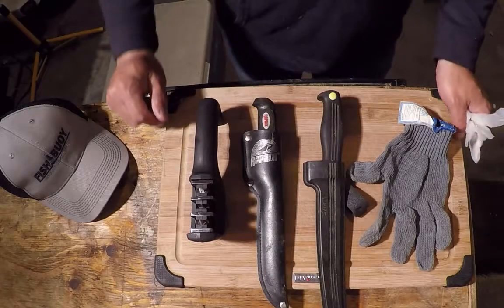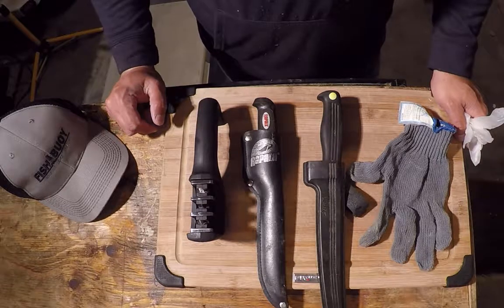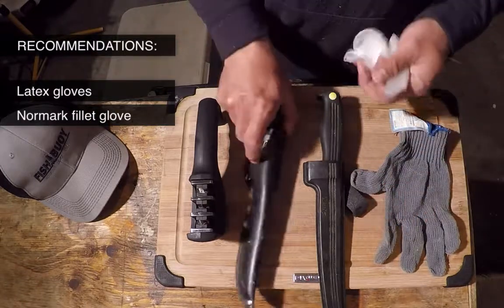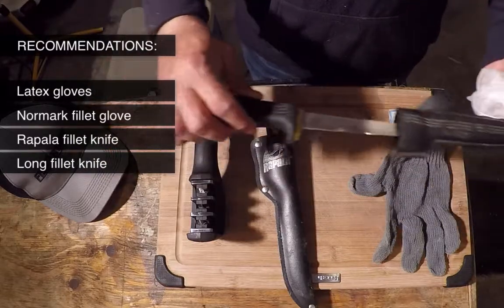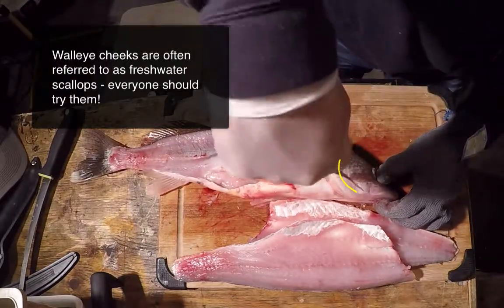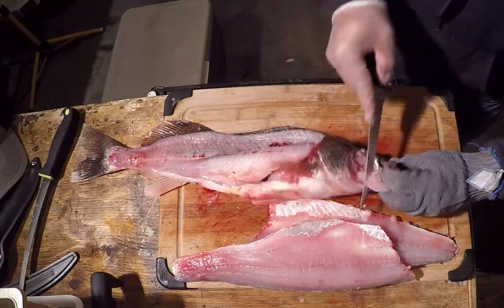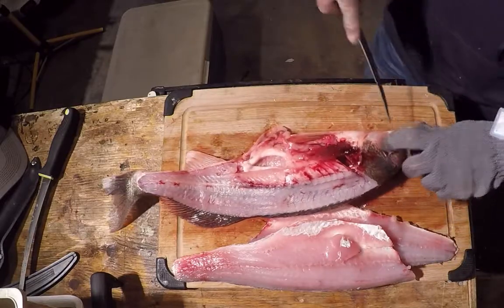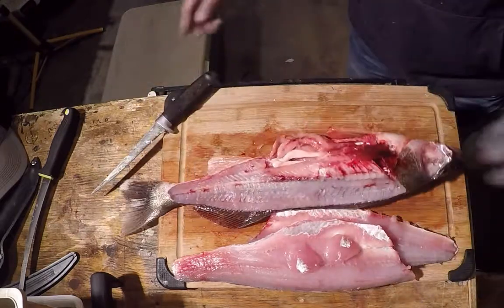FISHBUOY-How-To-Series-Walleye-Cheeks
Educational video helping fishermen to learn the best technique for removing cheeks from a walleye.